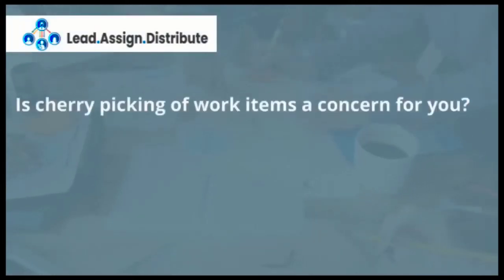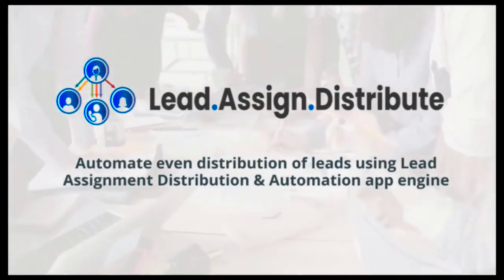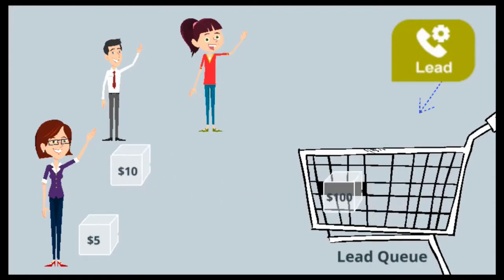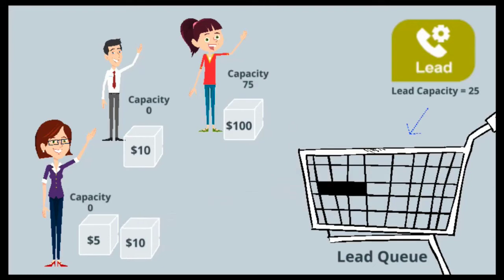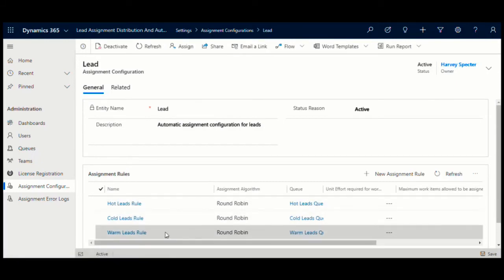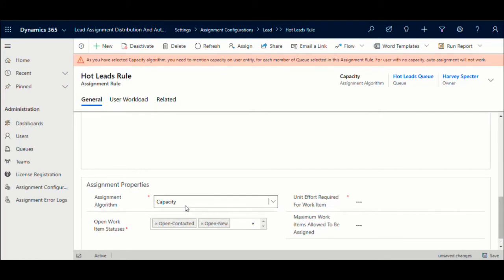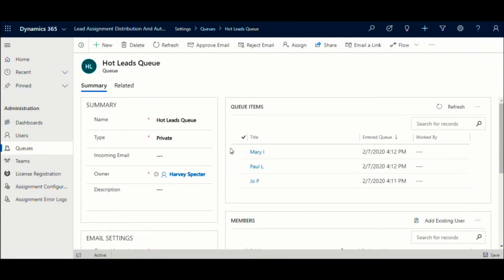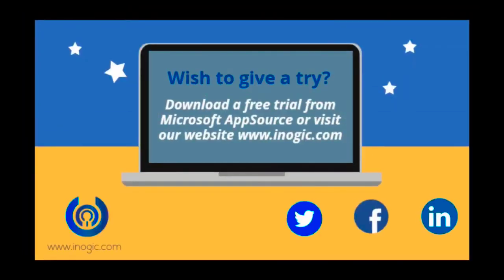Lead Assignment and Distribution Automation - Overview video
Round-Robin assignment and allocation of records amongst the team members is a common need to avoid cherry-picking, which is a huge concern among the sales and service teams. To address this issue, you can use Lead Assignment and Distribution Automation App by Inogic.

This app can help you systematically automate Lead Assignment and Distribution in Dynamics 365 CRM. The app ensures fair distribution of workload within each team by honoring their individual capacity. Automated distribution and assignment improve efficiency, resulting in higher sales and profits.

Chapters:
00:00 Introduction:  How to avoid cherry-picking of work items?
01:00 Lead Assignment and Distribution Automation for Dynamics 365 CRM
01:02 Assignment of Work Items using Round Robin Algorithm
01:22 Assignment of Work Items by available capacity of the user
02:05 Configuration of Lead Assignment and Distribution Automation app

KEY FEATURES
• Entity Support: Supports OOB as well as Custom Entities.
• Queues: Based off native queues in Dynamics 365 CRM.
• Even Distribution: Distribute workloads evenly among the team in a sequential pattern using the Round Robin algorithm.
• Fair Distribution: Assign records depending upon the capacity defined for each individual user to avoid over-allocation
• Capacity Monitoring: It automatically manages the available user capacity based on the work items marked closed and assigned during the course of business.
• Selection Criterion: Ability to define selection criterion and assignment rules for processing records.
• Dashboards: Monitor and analyze the workload processed and assigned using the app to each team member with the help of Dashboards.

Available for Dynamics 365 v9.x and above with support for all deployment models.